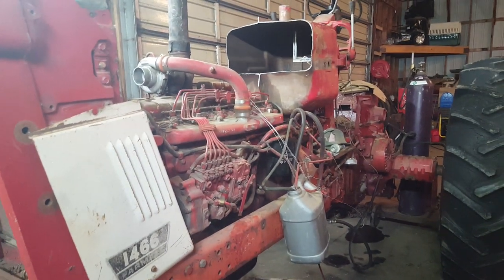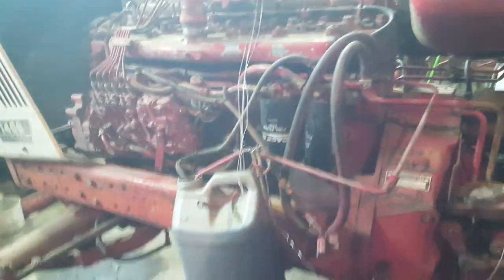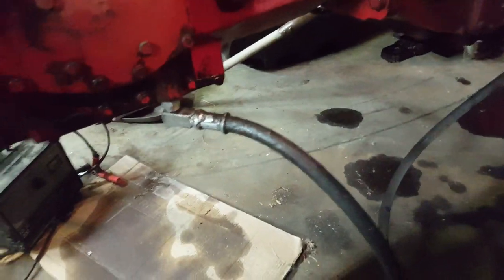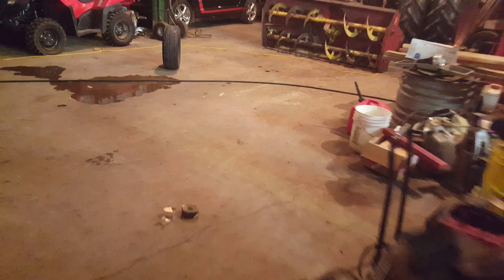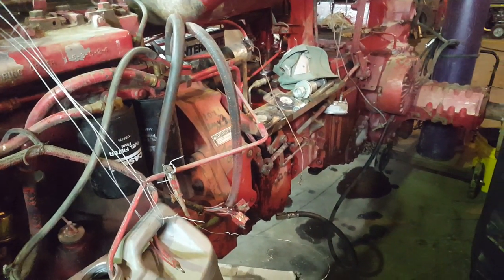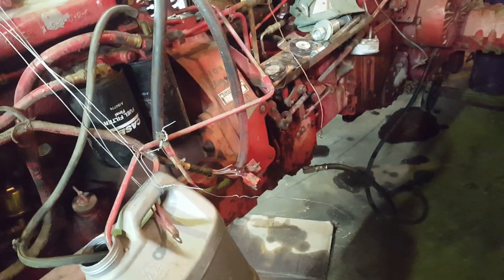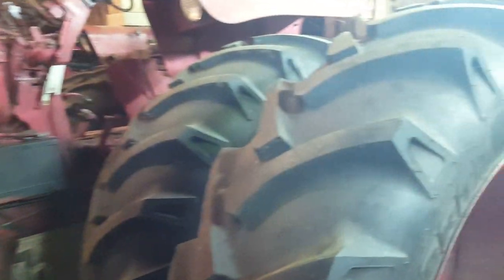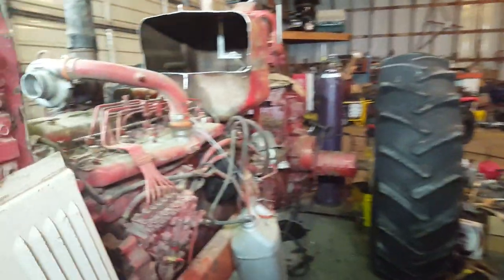A quick fix when having MCV pump problems on your International Harvester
Here's a quick fix when having MCV pump issues on your IH tractors.